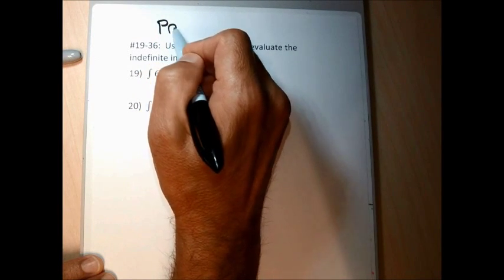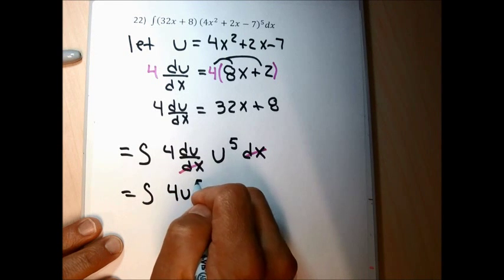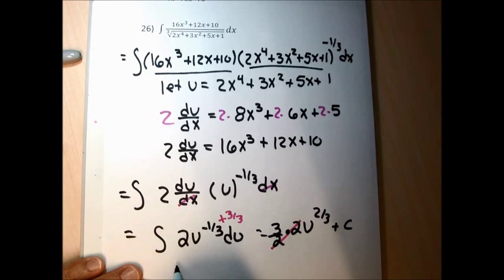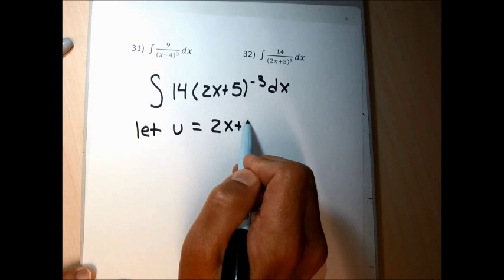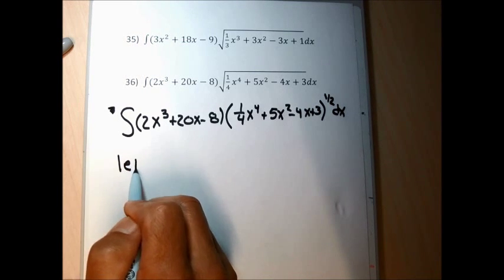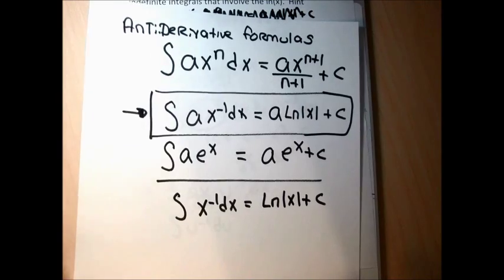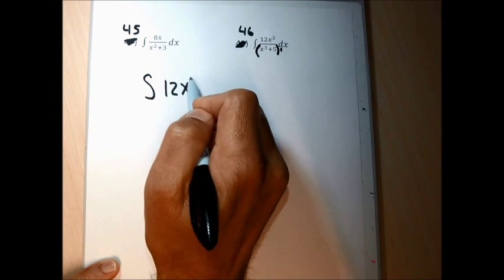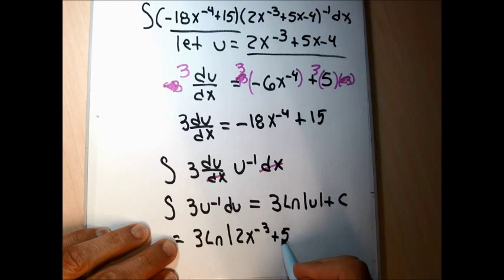Section 5.2 part 2 of 2